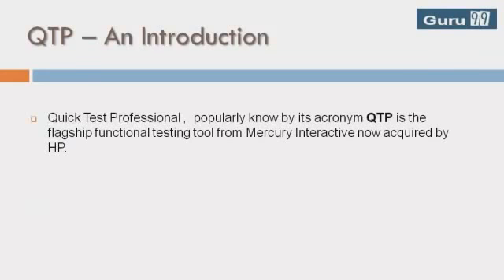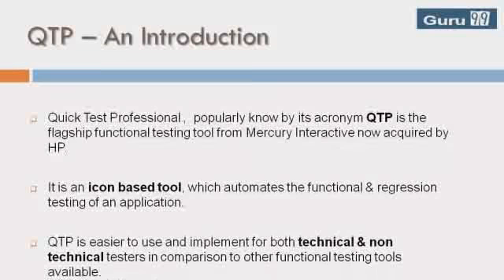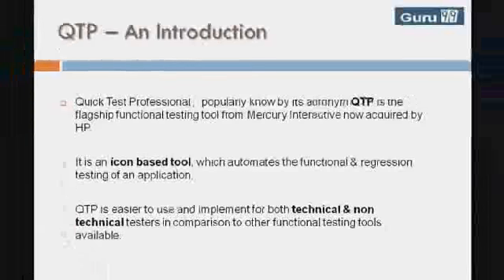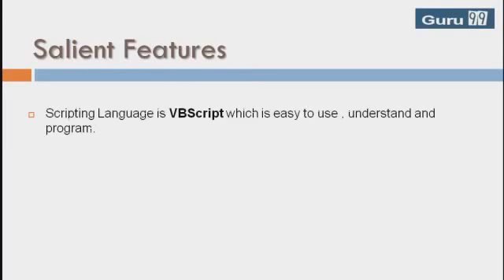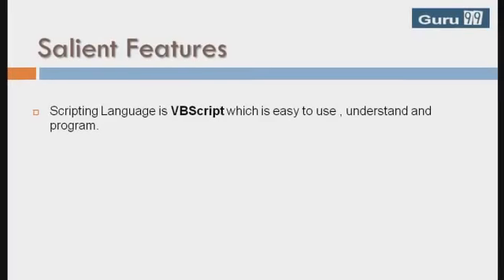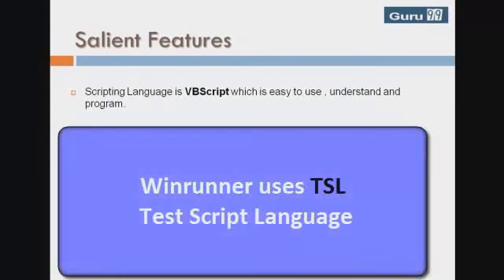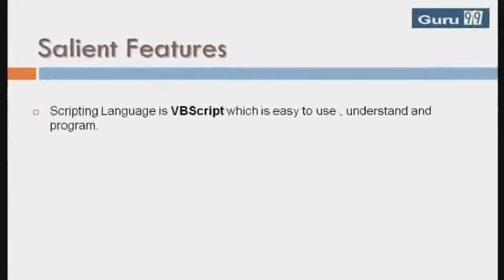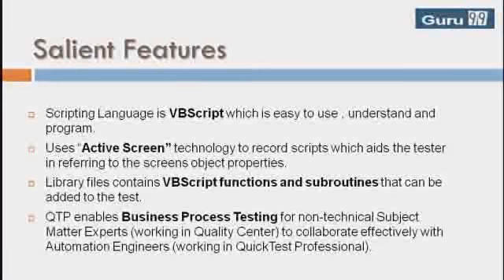QTP TUTORIAL FOR AUTOMATED SQT(1)